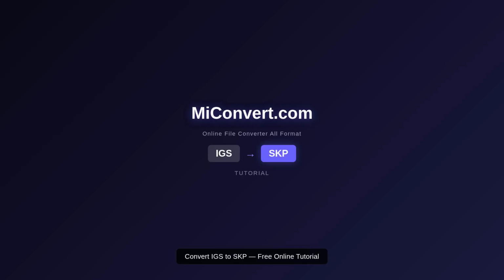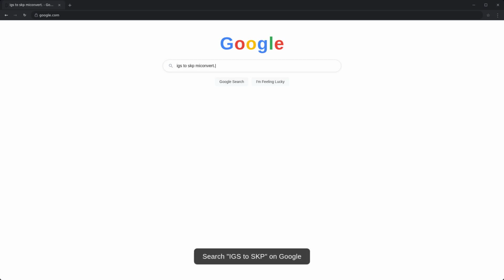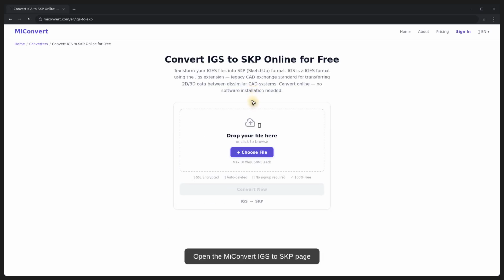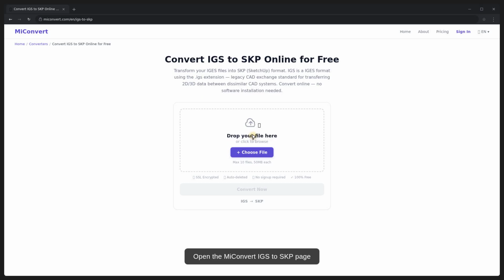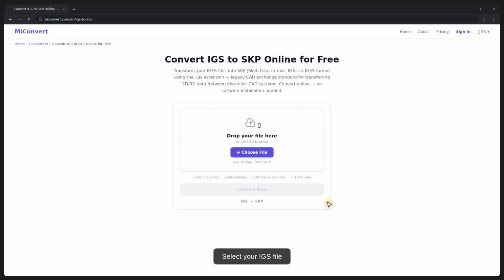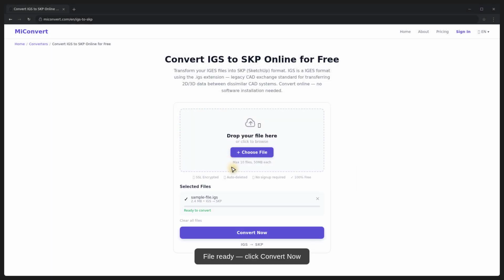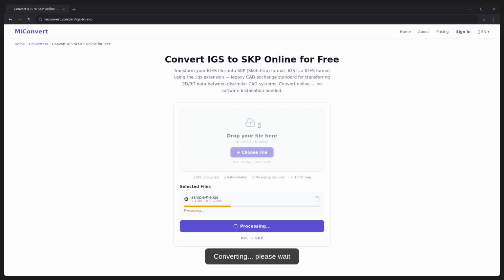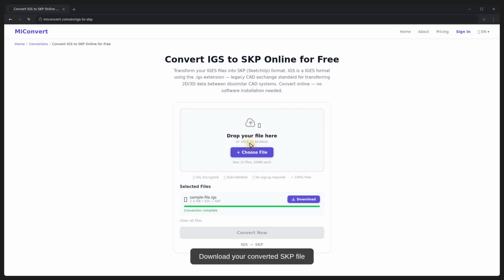Convert IGS File Extension to SKP (No Software Needed)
Learn how to change IGS to SKP online incredibly simply and quickly. This tool maintains 100% of your original file's quality.

⏳ Timestamps:
0:00 - Why convert IGS to SKP?
0:06 - Searching for the tool on your browser
0:14 - Entering the main interface of MiConvert
0:20 - Selecting and uploading your IGS file
0:28 - Clicking the Convert button
0:35 - Waiting for the system to process for a few seconds
0:41 - Downloading the complete SKP format file
0:48 - Conclusion